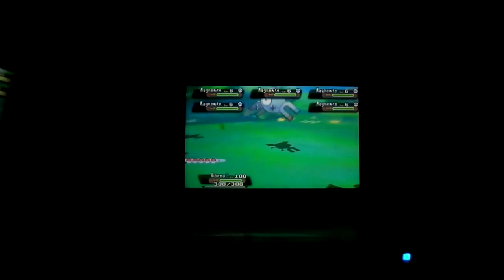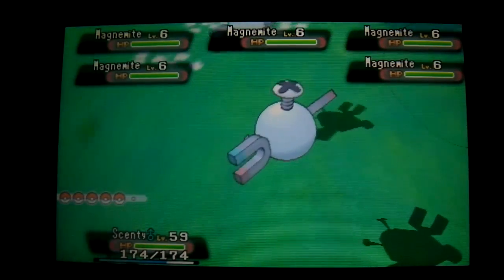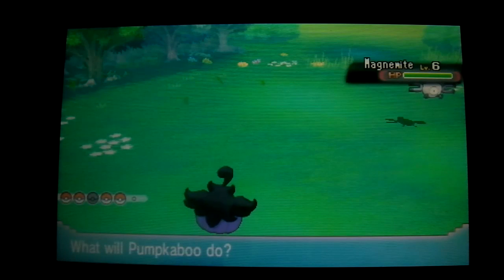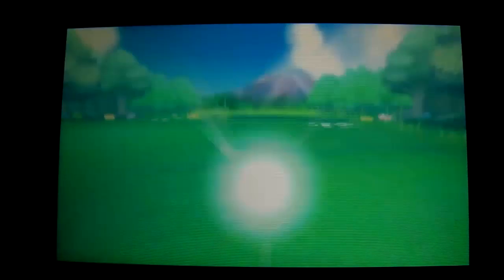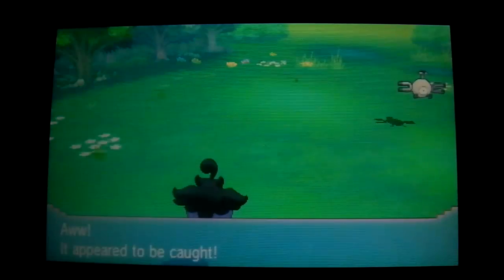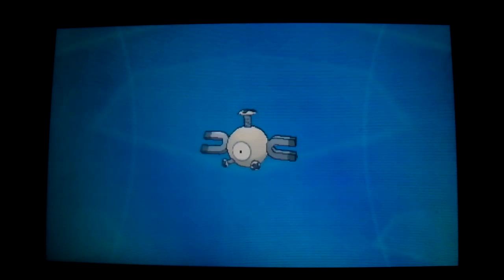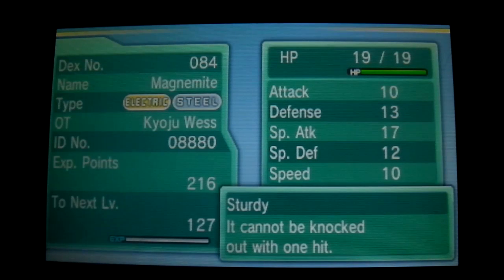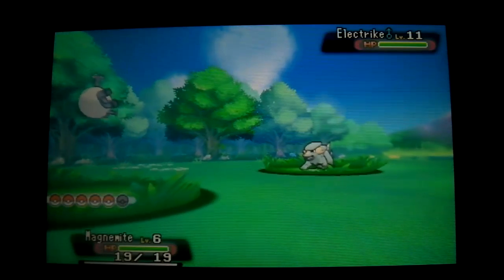[LIVE!!] Shiny Magnemite in Horde Encounter in Pokémon Omega Ruby!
Live Shiny Magnemite! It looks really great!

Music used is: Paralyzed (Fear Factory Remix) by OcRemix.